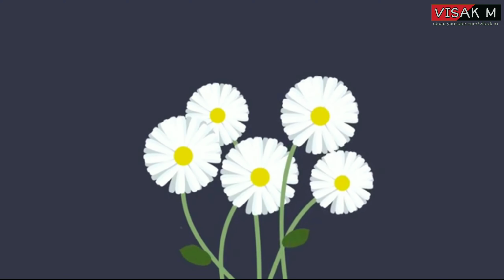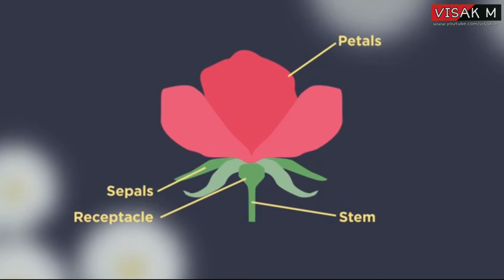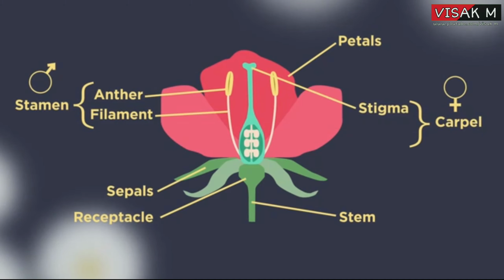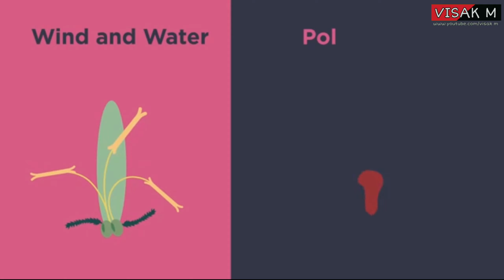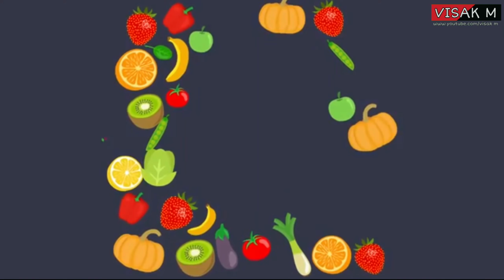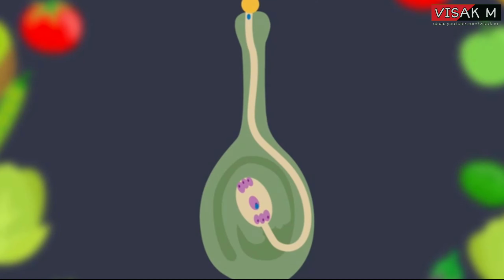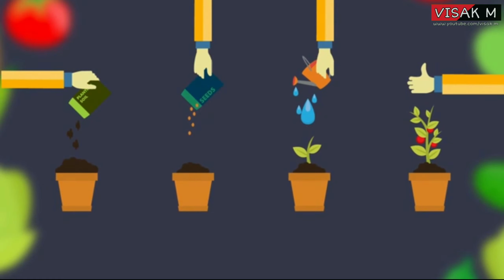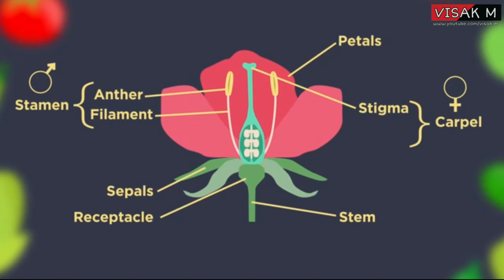SEXUAL REPRODUCTION IN FLOWERING PLANTS | SCIENCE | VISAK M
🛑🛑AN APP MADE FOR STUDENTS , TEACHERS , AND PARENTS🛑🛑
                                                                                                                                                                                       പ്രിയപ്പെട്ട അധ്യാപകരെ , കുട്ടികളെ , രക്ഷിതാക്കളെ ...

1 മുതൽ 7 വരെ കുട്ടികൾക്ക് പഠിക്കാനാവശ്യമായ , സഹായകരമായ ഒരു app ലിങ്ക് ആണ് താഴെ കൊടുത്തിരിക്കുന്നത് . വിഷയങ്ങൾ കൂടുതൽ ആഴത്തിൽ അറിയാനും  , ആയാസത്തോടെ പഠിക്കാനും , മനസ്സിലാക്കാനും ഇത് സഹായകരമാണ് .

👉🏻English medium , Malayalam medium worksheets
👉🏻Presentations
👉🏻Images
👉🏻Audios
👉🏻More text... Etc...

SCIENCE
REPRODUCTION